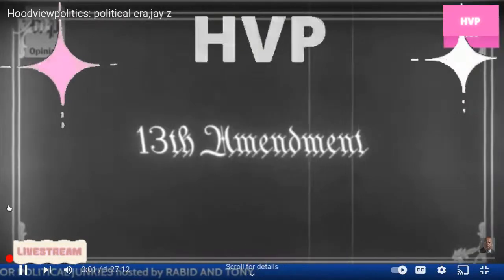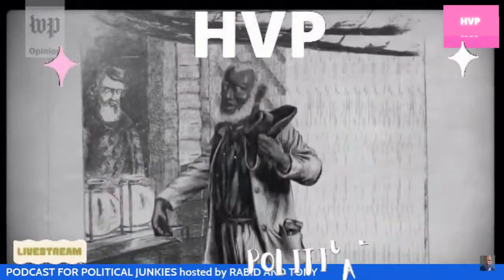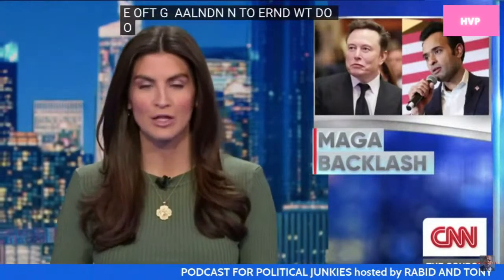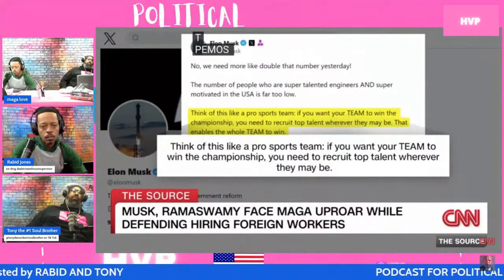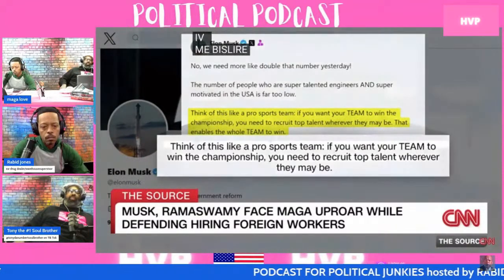Hoodviewpolitics rewind 2024